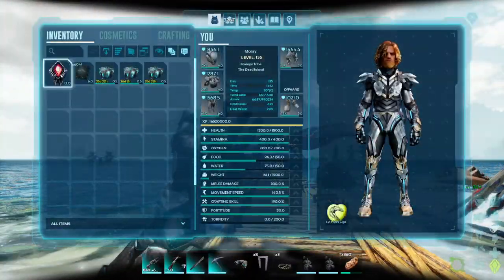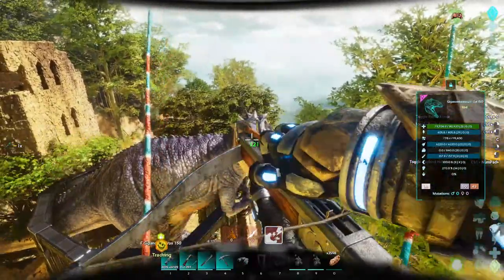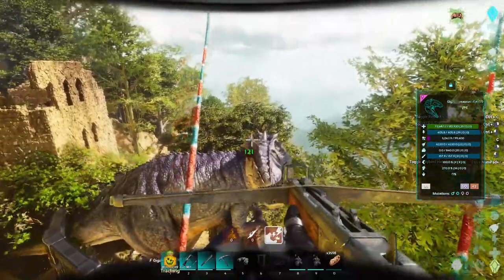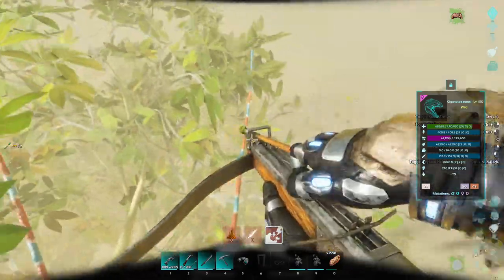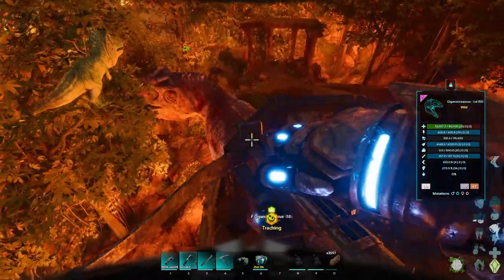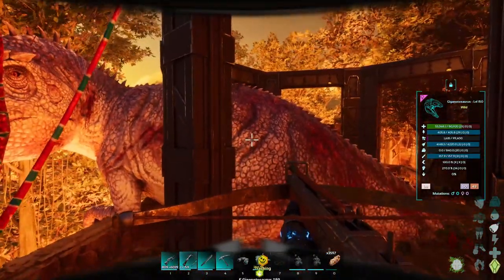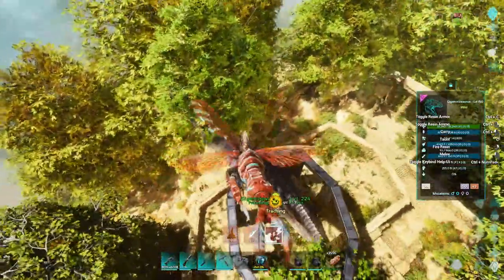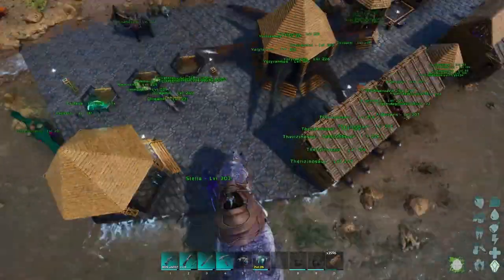I Tamed A Max Level Giga!!! | ARK Survival Ascended - Ep.72